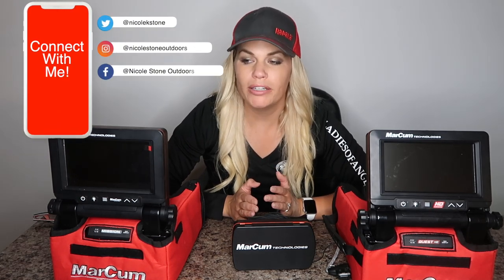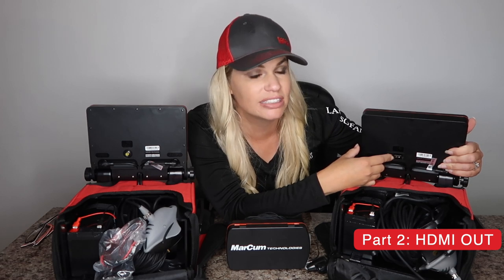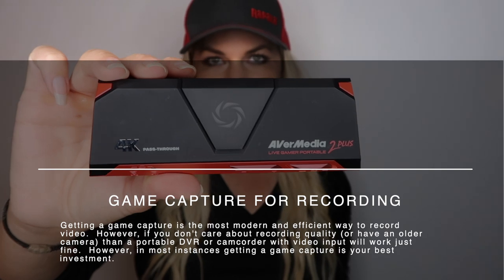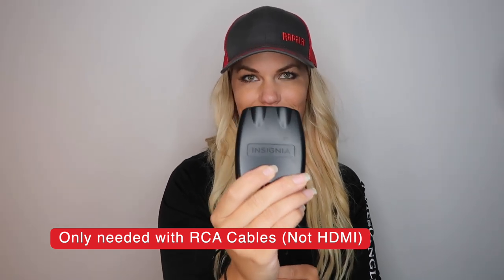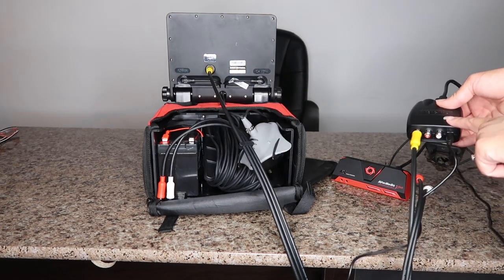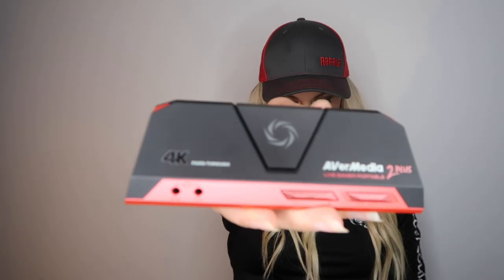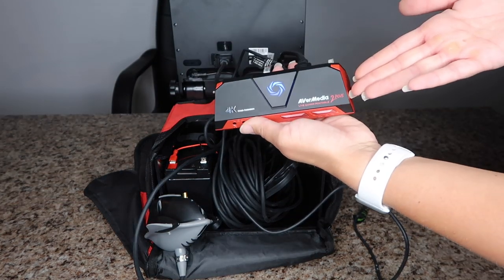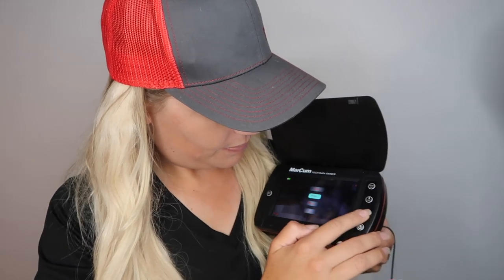Record ANY Underwater Camera Video | How to Record Underwater Fishing Videos!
Here is a complete tutorial on how to record video from your underwater camera. This is the perfect solution for recording your ice fishing videos for this upcoming season!

Both Aqua-Vu and MarCum have underwater cameras that have multiple different methods to record.  This includes cameras that record on the device, with HDMI out, and with traditional AV out (with RCA cables - old school).  I go through each one of these recording options, including what gear you need and how to set it up.

Traditional AV Out tutorial starts at: 1:43
HDMI Tutorial starts at: 4:37
On Device Recording (Portable Units): 6:15

Here is the breakdown:

Marcum Quest: HDMI Out
Marcum Recon 5 PLUS: On Device Recording
Marcum Recon 5: AV/RCA Out - Video Out
Marcum Mission: AV/RCA Out
Marcum VS485C: AV/RCA- Video Out

Aqua-Vu Revolution: Video Out
Aqua-Vu HD Pro Units: HDMI Out
Aqua-Vu Stealth: Video Out

All items you need are listed below!

Game Capture (or anything that takes video in) - Possible Options:

AVerMedia Game Capture
Pyle Game Capture
Elgato Game Capture

For AV Units you will need:

RCA Cables
RCA Adapter (UNLESS you have something that takes AV directly)

Micro SD Card Recommendations: